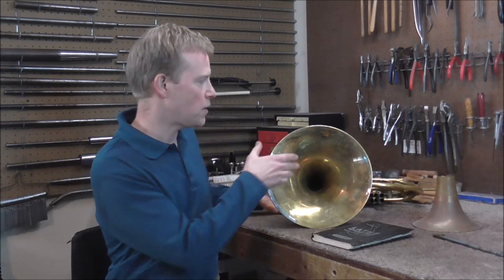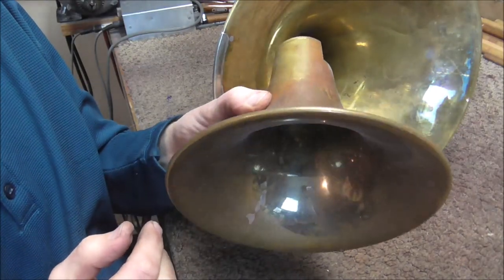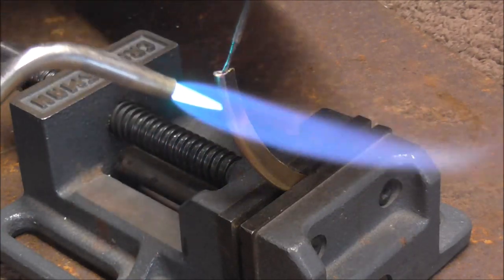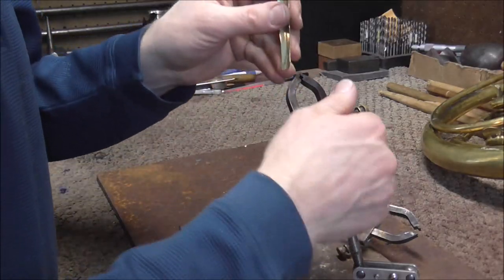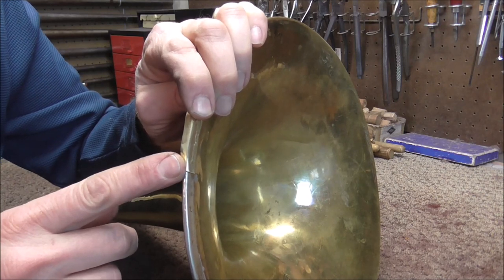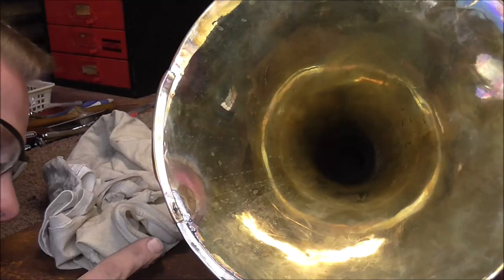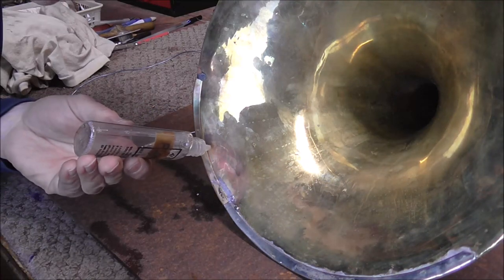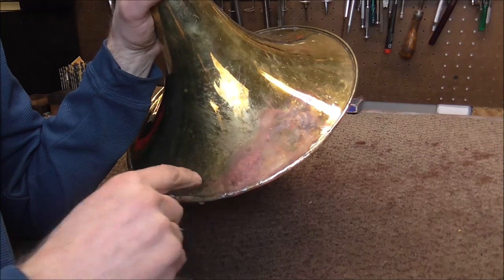Patching a Bell Crack: Restoring an Antique French Horn #4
This is the 4th video in the "Restoring Loose Rotors" series. In this video, I take a break from the rotors and I patch a crack in the bell rim.

Here is the link to the playlist "Restoring a Wunderlich French Horn with VERY LOOSE Rotors"